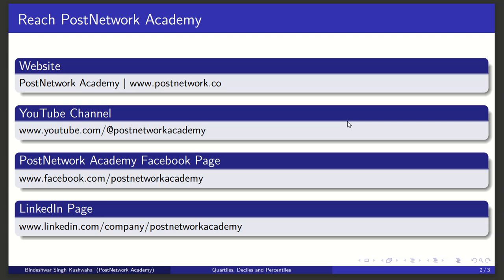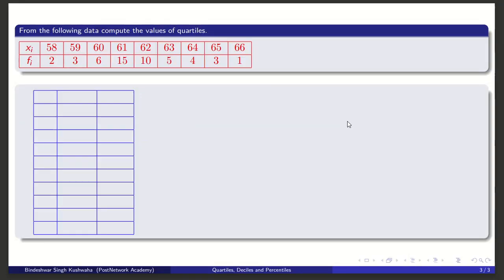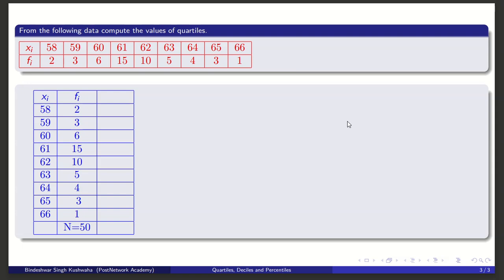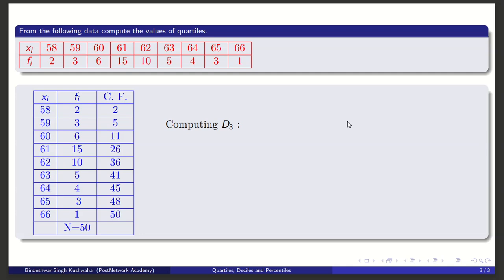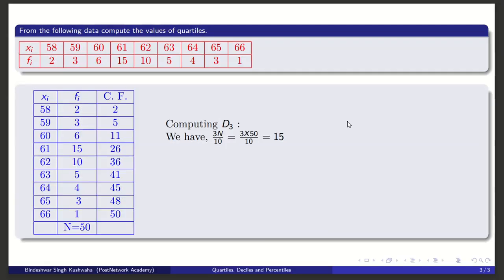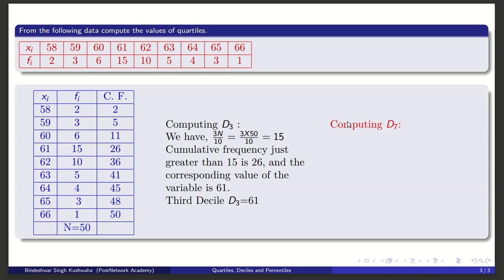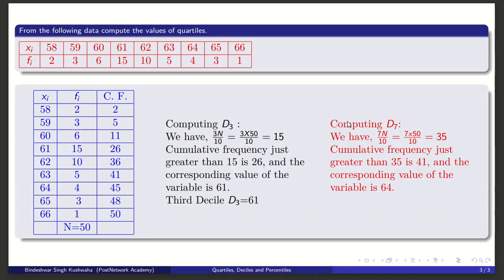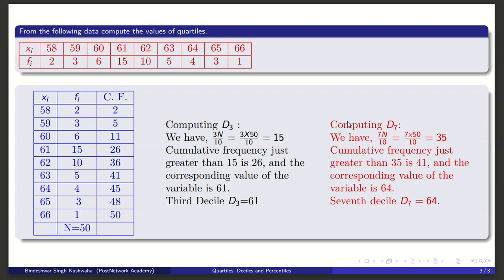Video #91 Data Science and A.I. : Numerical Related to Decile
Welcome to Postnetwork Academy! In this video, Bindeshwar dives into the concept of deciles—a key tool in statistics for understanding data distribution. Deciles divide data into 10 equal parts, helping us see where specific percentages of values fall within a data set. Follow along as Bindeshwar walks through step-by-step examples to make decile calculations easy to understand and apply.